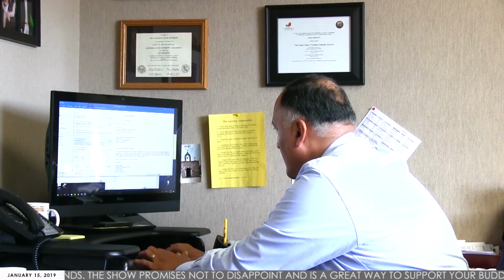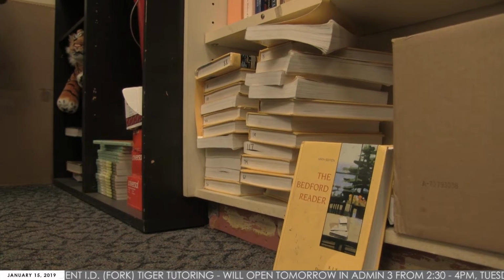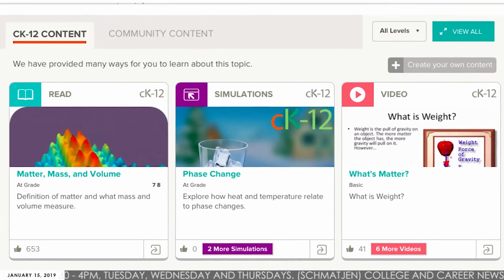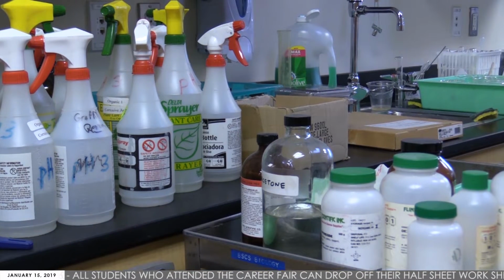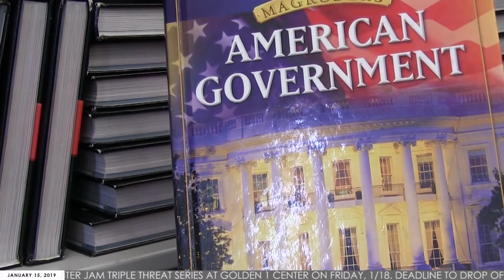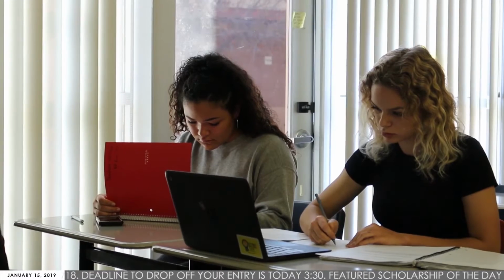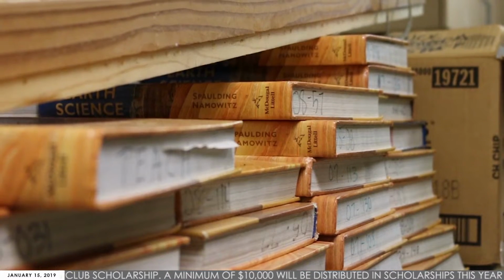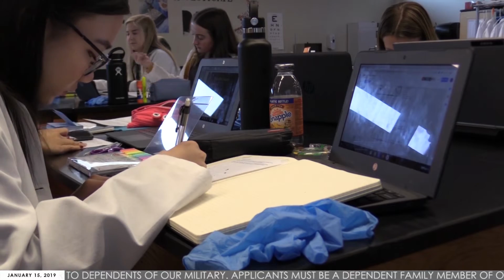BROADCAST: January 15, 2019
In the first Eye of the Tiger of 2019: with the new digital access provided by RJUHSD's One-to-One Chromebook initiative, the district has greater freedom to explore instructional materials outside of textbooks, winter sports look to finish strong, Netflix released Birdbox and Key Club hosted their first "Winter Olympics" last Saturday.